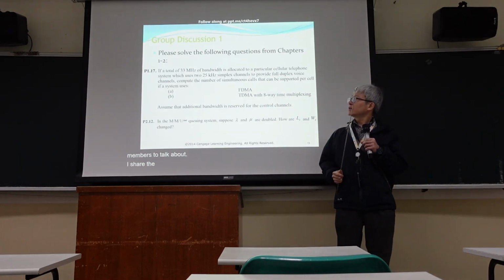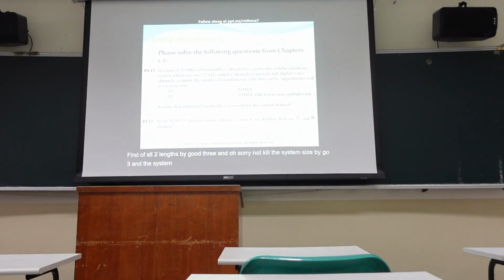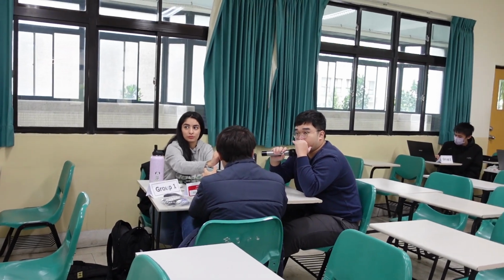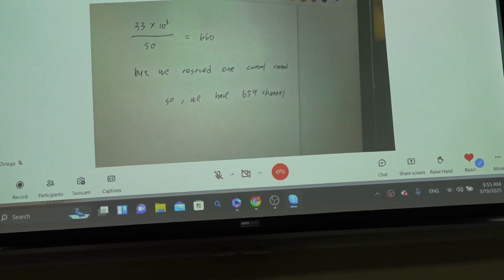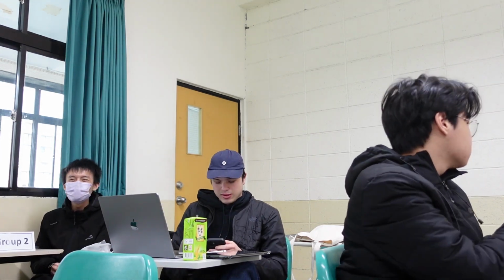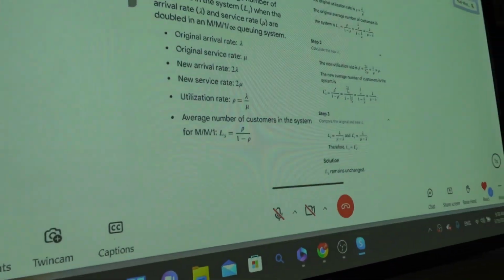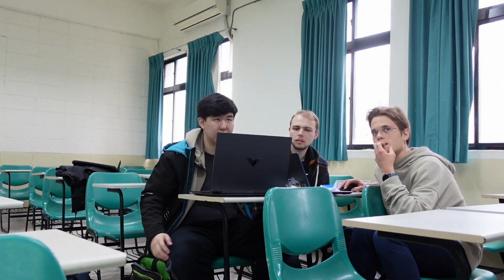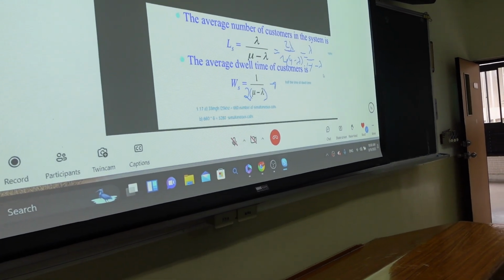Prof. Ferng's EMI Pedagogy Demonstration – Group Discussion (馮教授的 EMI 教學教法演示 - 小組討論) IWMN-2025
This video demonstrates Prof. Ferng's Pedagogy of Group Discussion for IWMN 2025.

本影片展示馮教授 IWMN 2025 EMI 的教學教法演示 - 小組討論。

Date: 2025/03/19

日期：2025/03/19

Course: Introduction to Wireless and Mobile Networks (CS3032701)

課程：無線與行動網路概論 (CS3032701)

Instructor: Prof. Huei-Wen Ferng

教師：馮輝文 教授

Department of Computer Science and Information Engineering National Taiwan University of Science and Technology (NTUST)

國立臺灣科技大學資訊工程系